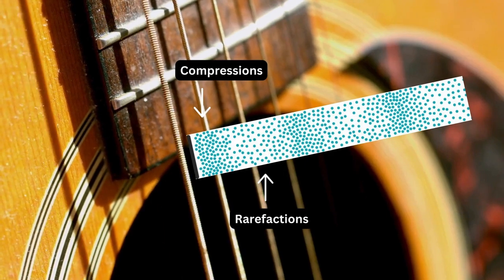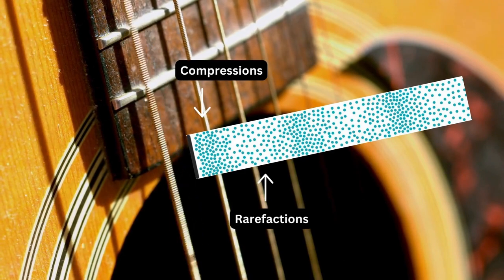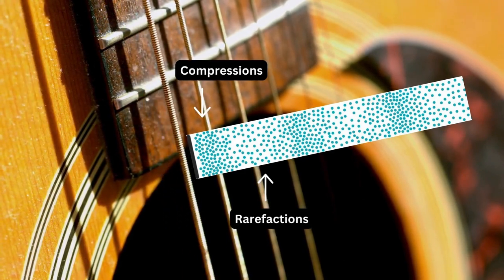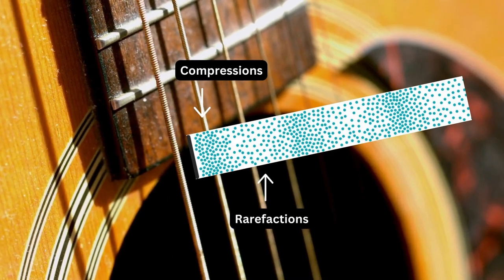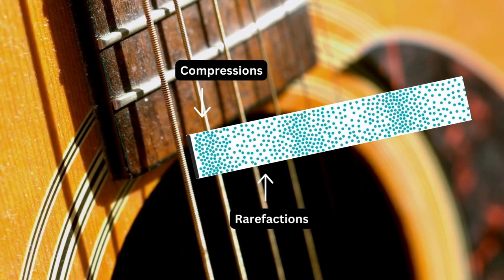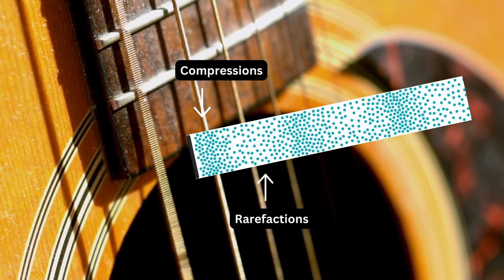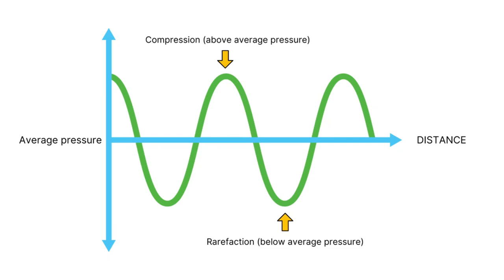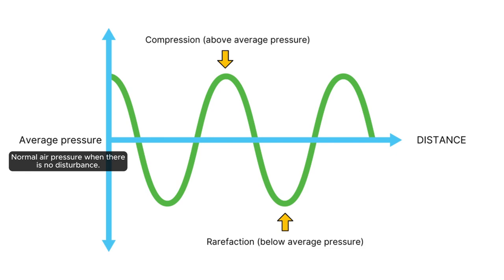How To Start A Podcast - Free Mini Course - Compression/Rarefaction & Mechanics Of Voice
—Links—

—Social media—